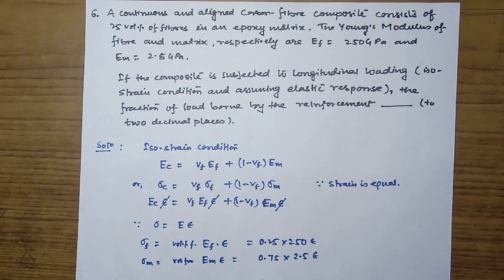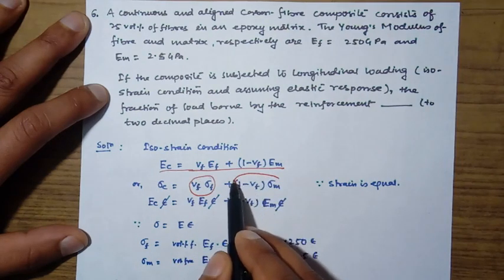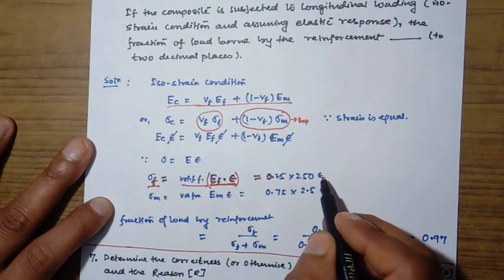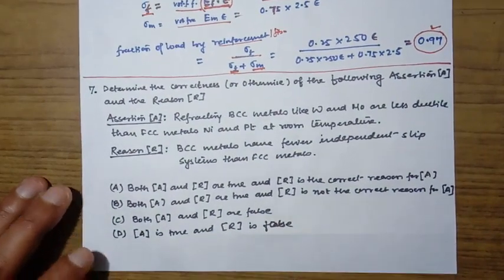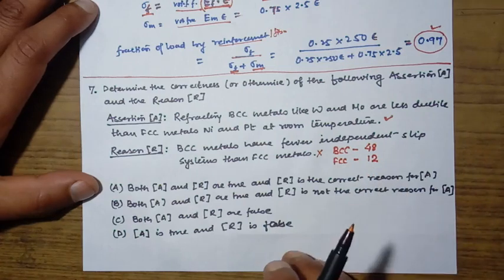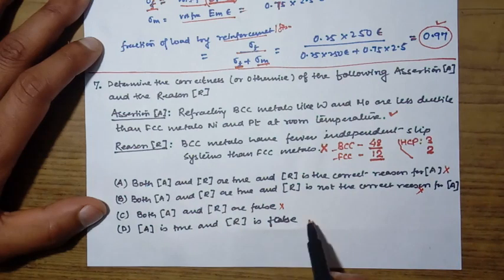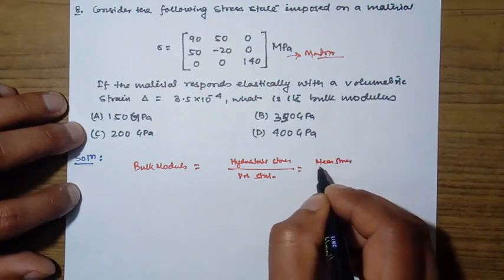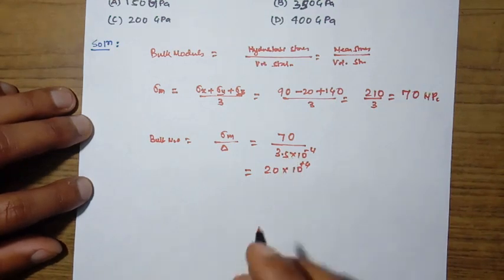GATE 2018 Mechanical Metallurgy Solution Part 3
00:00 A continuous fibre composite
04:09 Assertion Reason BCC metal